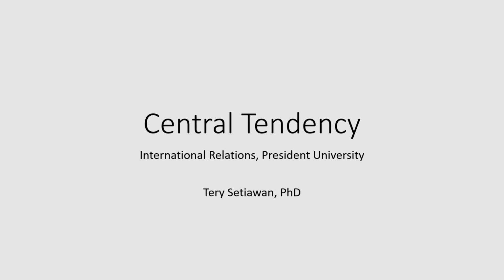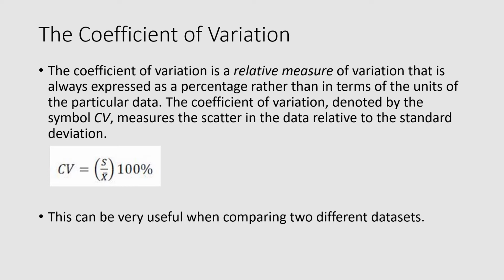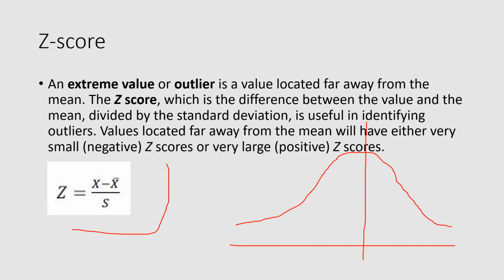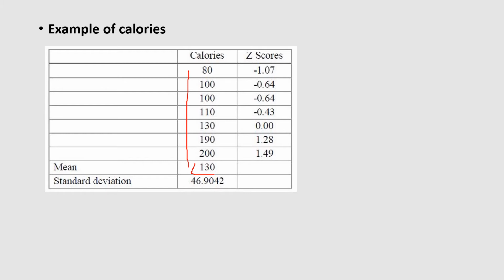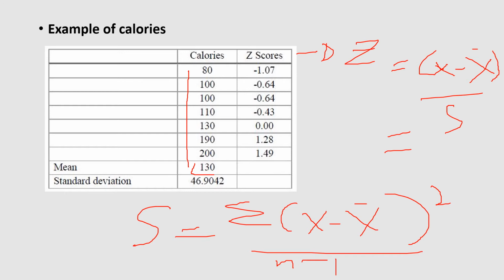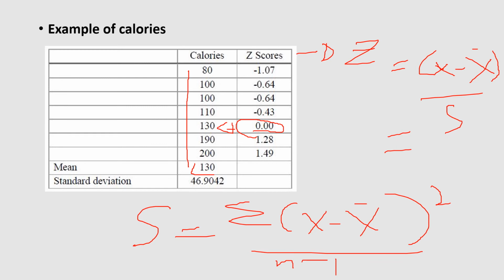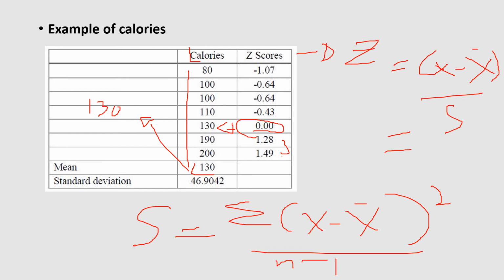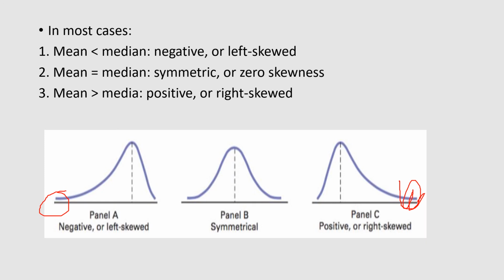Meeting 6 StatsIR_Z Scores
Coefficient of variation, Z score, and skewness and kurtosis

*. Remark:
1. In the video, the standard deviation is the squared of variance (which I forgot to mention).